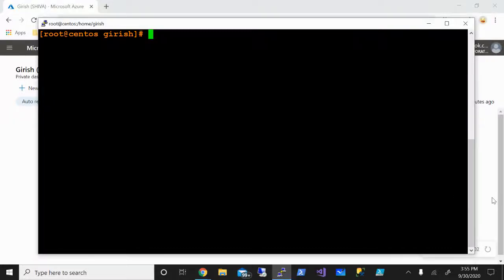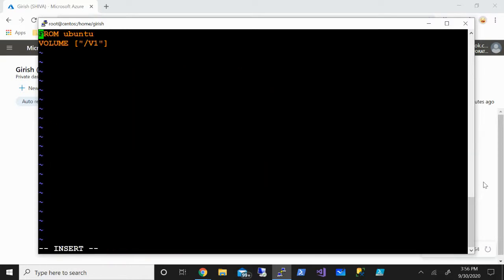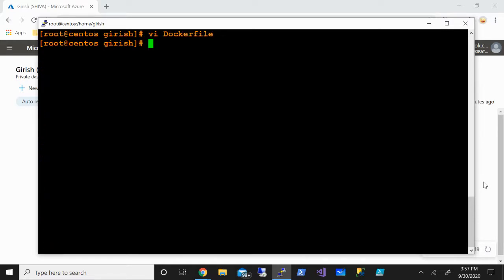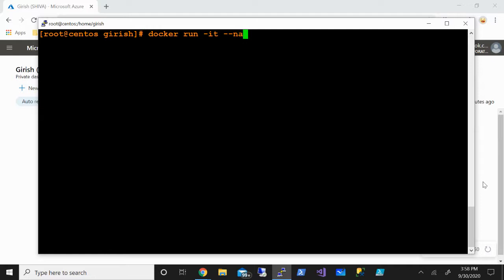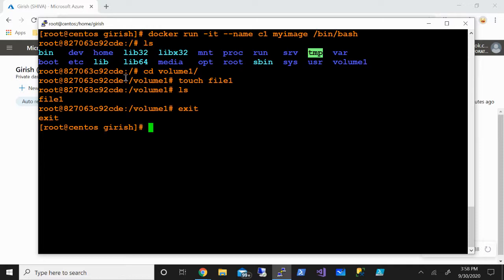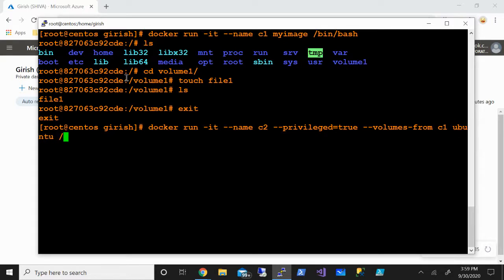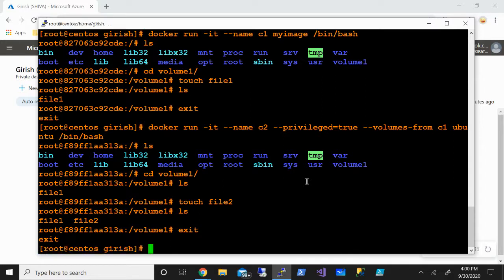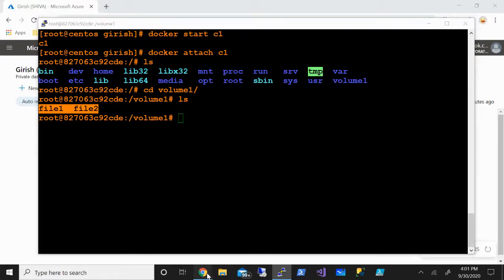Azure - Docker volume creation and sharing with other containers? (3)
In this session we will see how to create volume in docker and share it with multiple containers?
- Azure - Container , Docker & azure !!! (Part 1)
- Azure - Create docker file , image & container ? (Part 2)